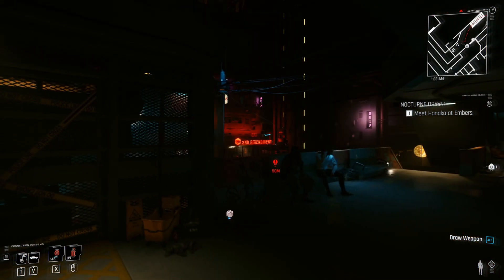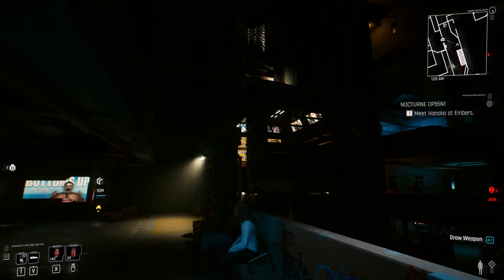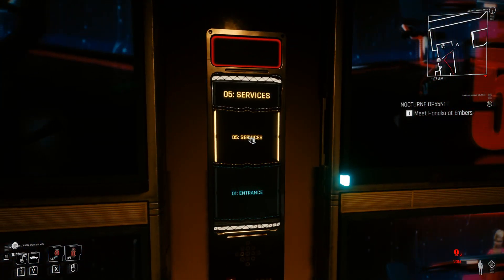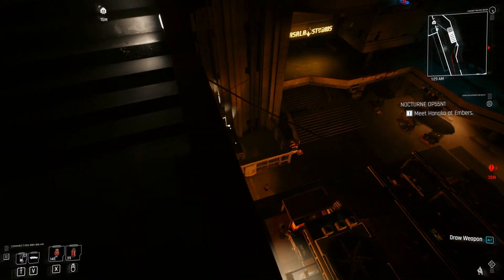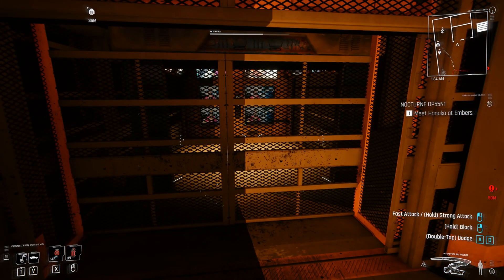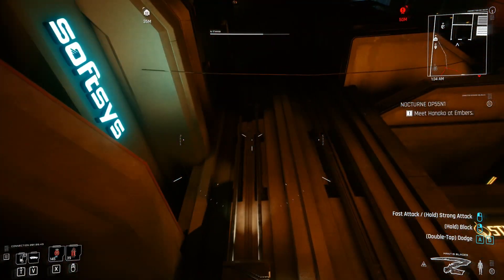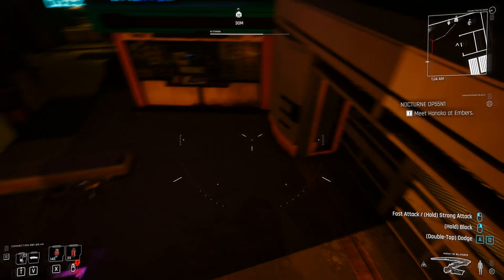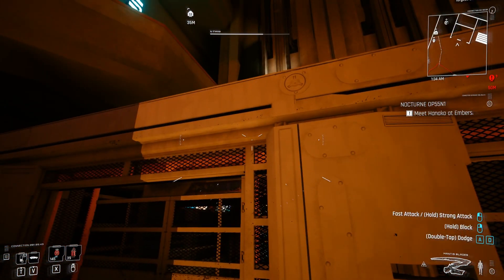Cyberpunk 2077 Cut Content | Broken Lift In V's Megabuilding Is Useable!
Hey everyone. I recently found out that the broken lift just outside your apartment is actually perfectly useable and takes the player down to the cut market area. This is really cool, like really cool and super interesting.